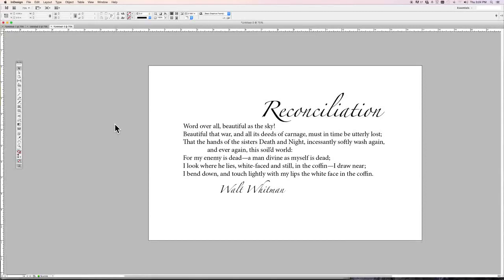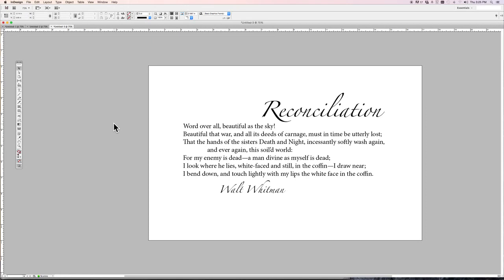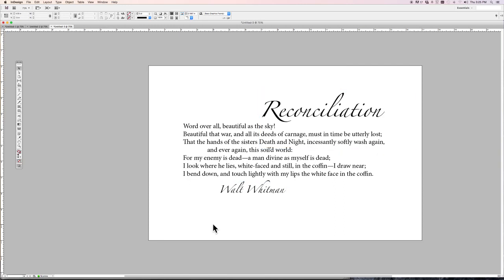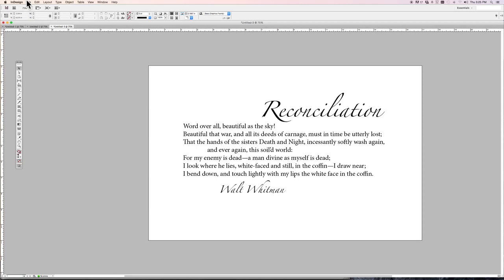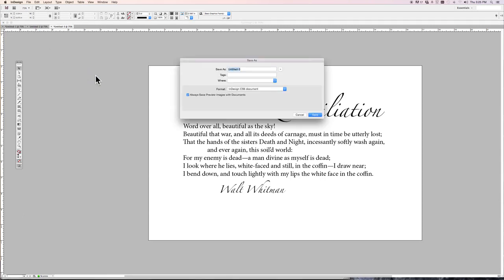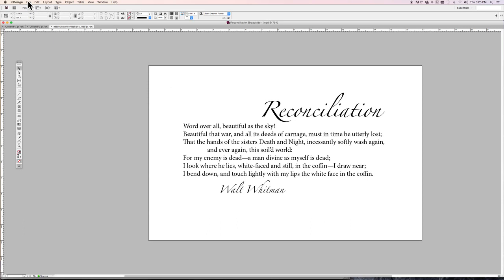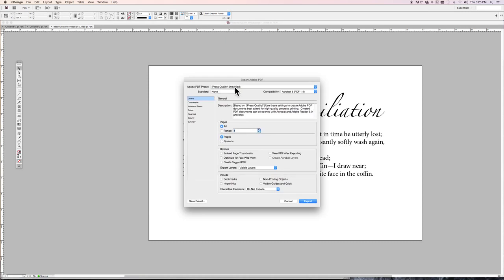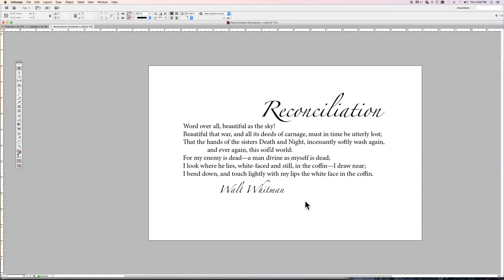6. Exporting the Broadside for Printing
Save the InDesign file, of course, but also export it as a print-quality pdf file for printing.